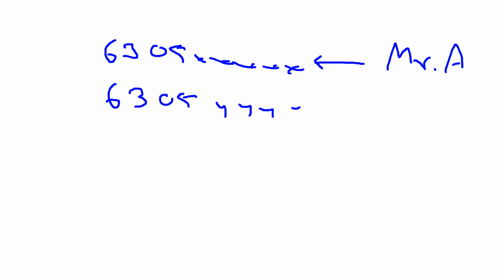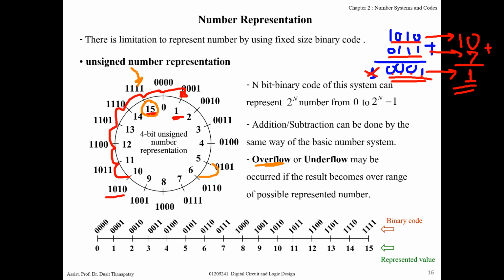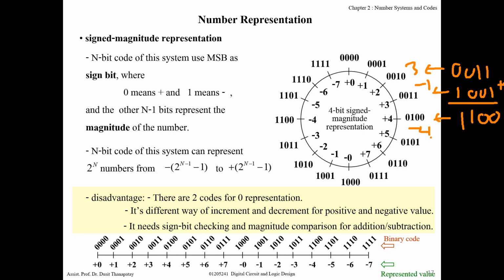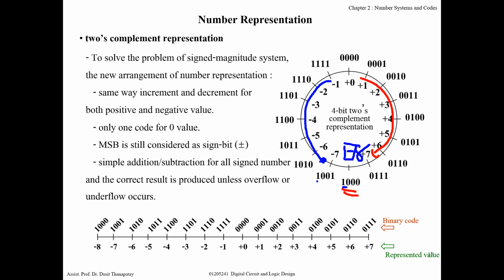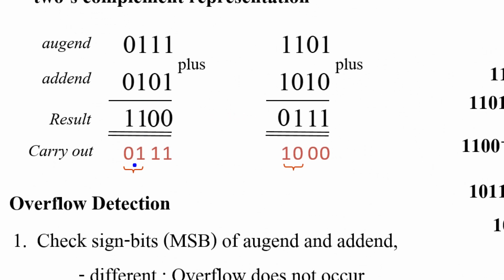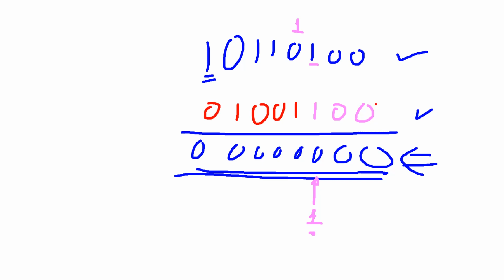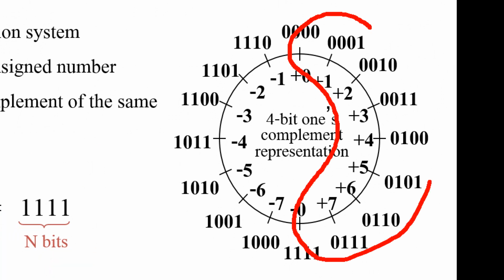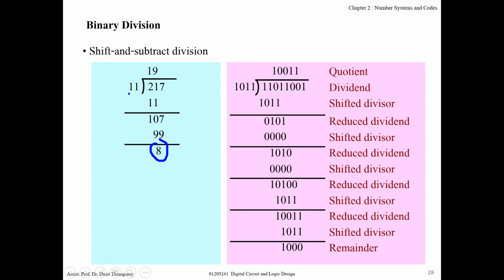01205241 sec 450 (IUP) Chapter2 Number Representation (part 2/3)